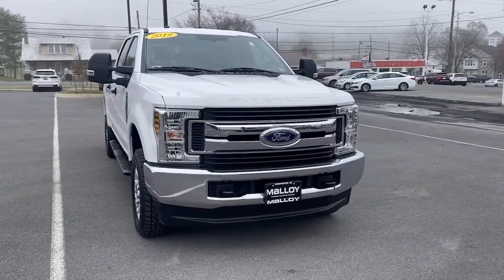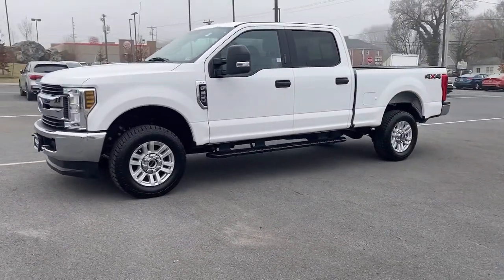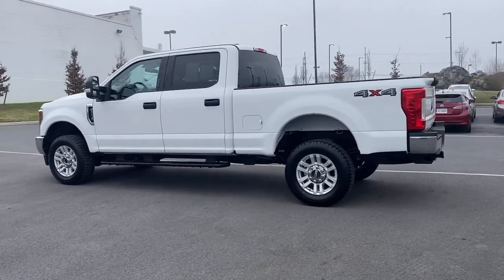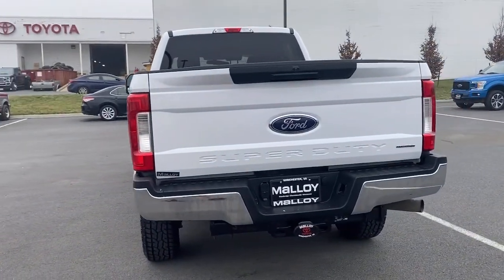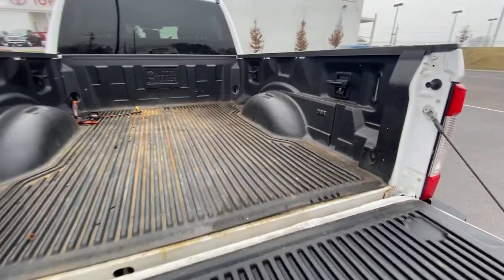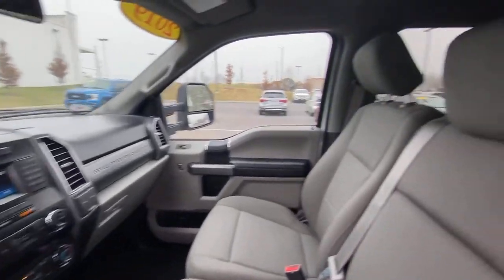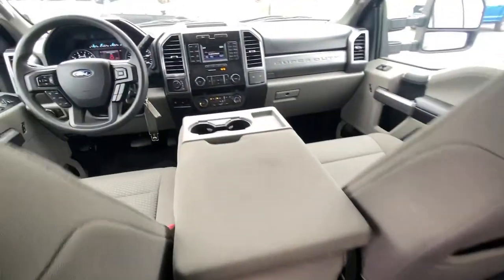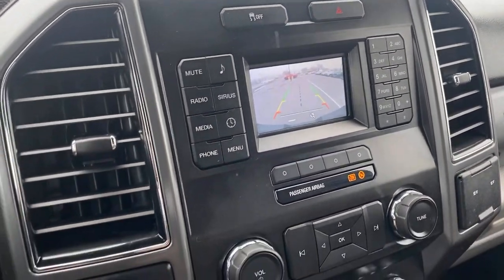2019 Ford F-250SD Winchester, Front Royal, Woodstock, Leesburg, Fairfax, VA MT1501B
Oxford White Used 2019 Ford F-250SD available in Winchester, Virginia at Malloy Toyota. Servicing the Front Royal, Woodstock, Leesburg, Fairfax, VA area.

Malloy Toyota
400 Weems Ln

GVWR: 10,000 lb Payload Package,7 Speakers,AM/FM radio: SiriusXM,Radio data system,Radio: AM/FM Stereo/MP3 Player,SiriusXM Radio,SYNC Communications & Entertainment System,Air Conditioning,Power steering,Power windows,Remote keyless entry,Steering wheel mounted audio controls,Traction control,4-Wheel Disc Brakes,ABS brakes,Dual front impact airbags,Dual front side impact airbags,Emergency communication system: 911 Assist,Front anti-roll bar,Low tire pressure warning,Overhead airbag,Brake assist,Electronic Stability Control,Exterior Parking Camera Rear,Delay-off headlights,Fully automatic headlights,Panic alarm,Security system,Speed control,Bumpers: chrome,Heated door mirrors,Power door mirrors,Rear step bumper,Turn signal indicator mirrors,Compass,Driver door bin,Driver vanity mirror,Front reading lights,Illuminated entry,Outside temperature display,Overhead console,Passenger vanity mirror,Rear reading lights,Tachometer,Telescoping steering wheel,Tilt steering wheel,Trip computer,Cloth 40/20/40 Split Bench Seat,Split folding rear seat,Front Center Armrest w/Storage,Passenger door bin,Alloy wheels,Wheels: 18 Sparkle Silver Painted Cast Aluminum,Privacy Glass,Variably intermittent wipers,3.73 Axle Ratio,SD F-250 ** Accident Free CarFax ** Remote Keyless Entry ** Cruise Control ** Back Up Camera ** Bluetooth ** Tow Package ** XM Radio ** 10,000 Payload,Washington, Winchester, Front Royal, Martinsburg, Manassas, Leesburg Best Lowest Used Ford Prices and Best Value Pre Owned Used Ford F-250 SD XLT